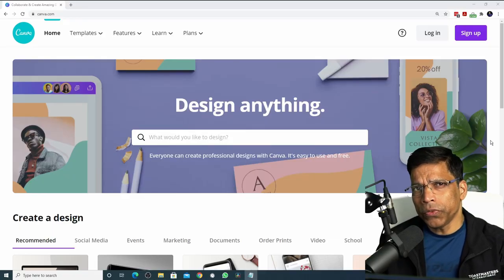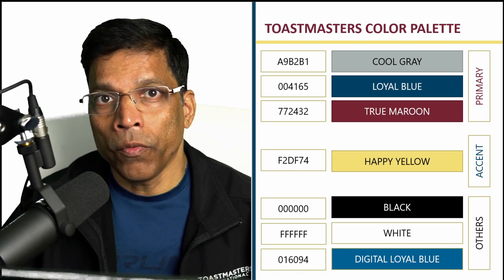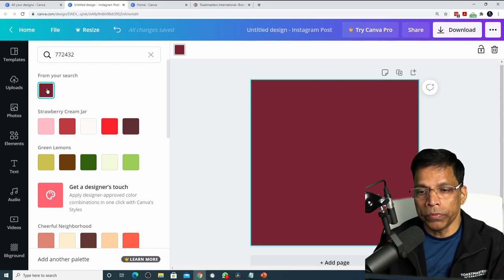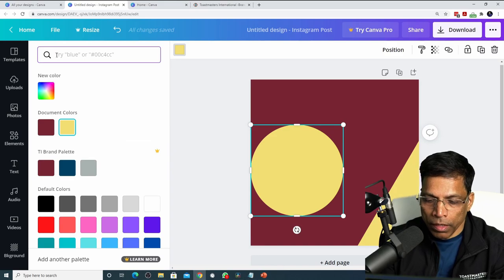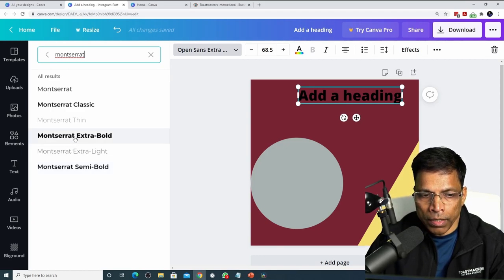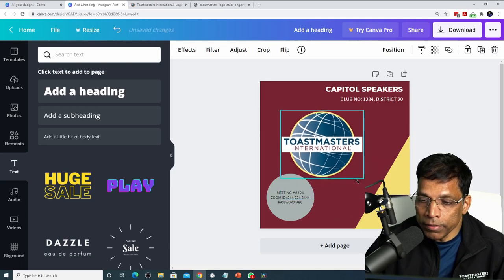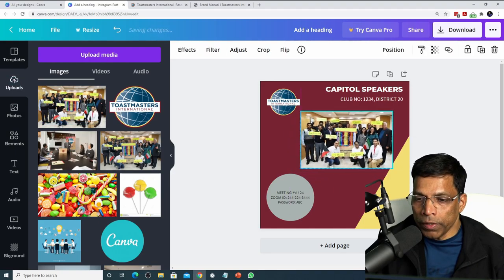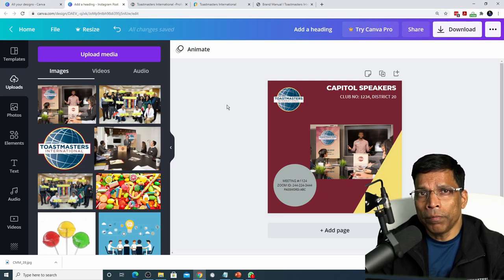A Beginners Guide to Create Toastmasters Brand-Compliant design using CANVA.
This short video introduces you the 4 key brand elements of a Toastmaster design using the free version of CANVA.
1. Colors
2. Fonts
3. Logo
4. Images

CANVA is a simple web-based design tool anyone case use.